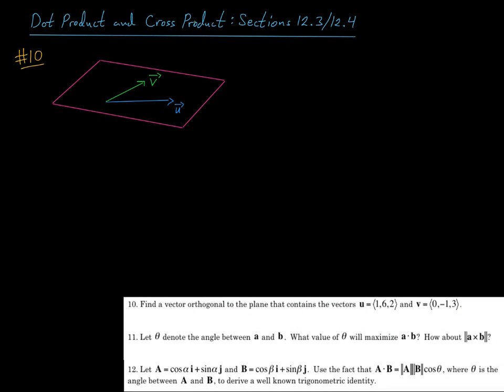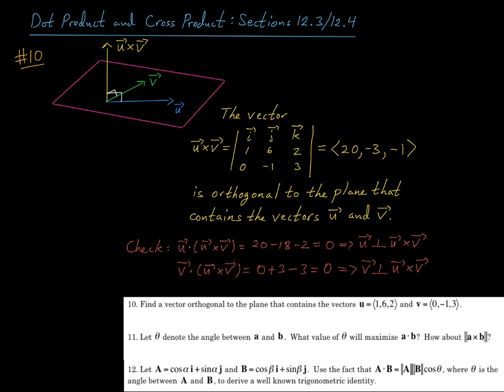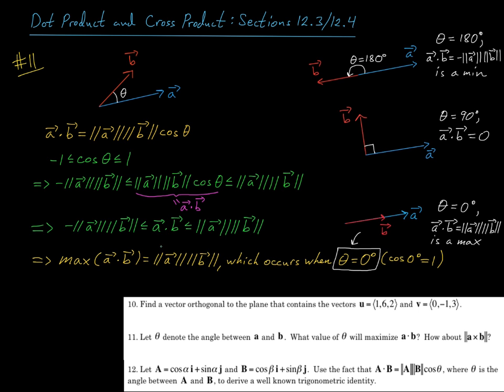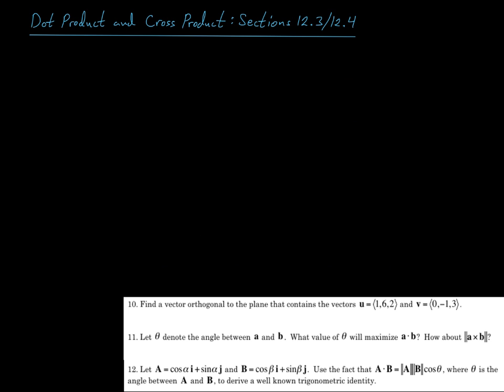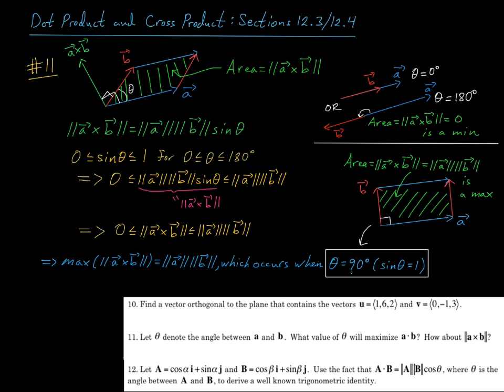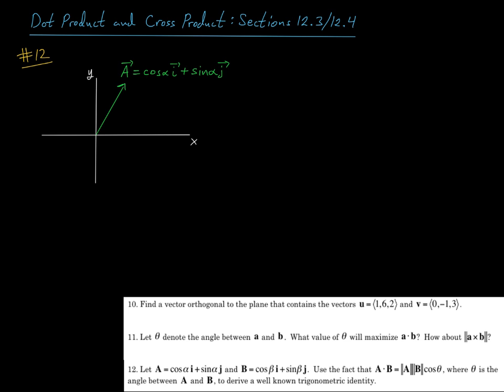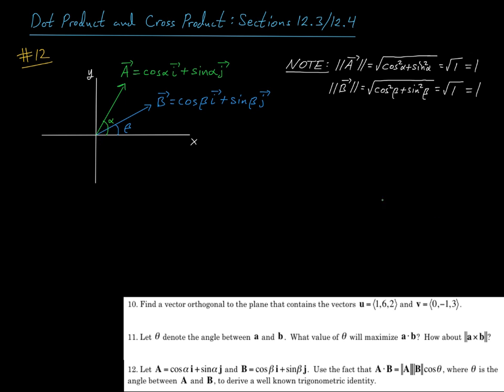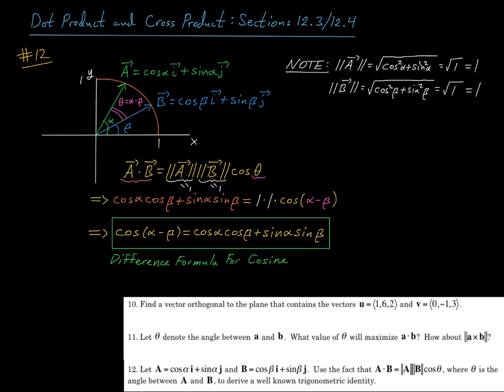Dot and Cross Product #10, #11, and #12